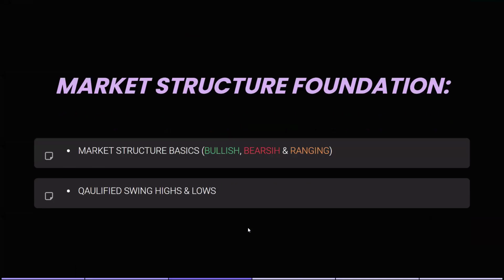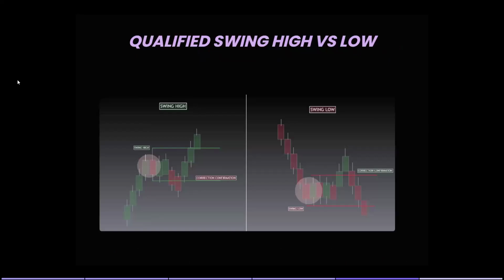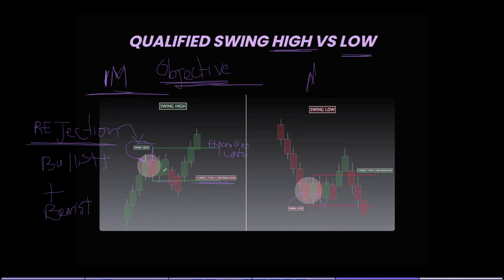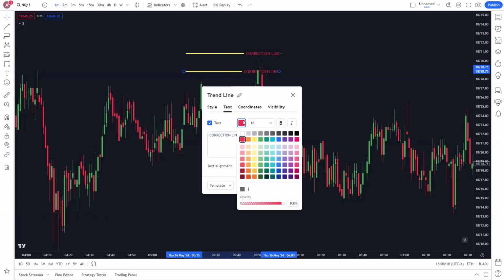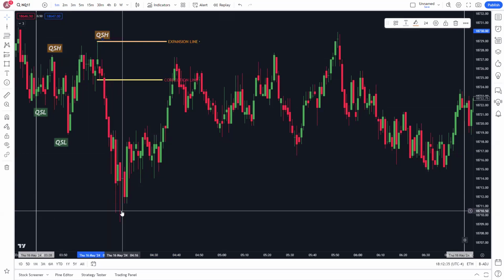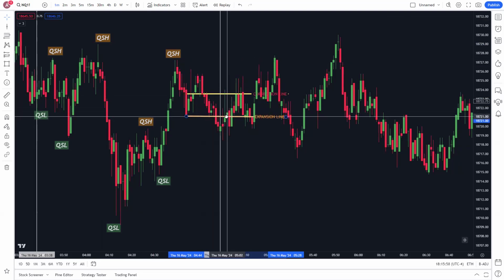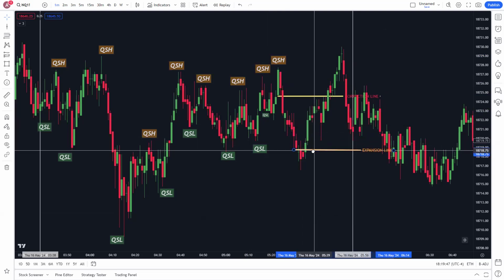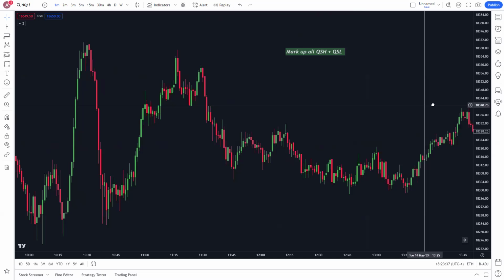Market Structure ~ Arcane Concepts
✅ Live NQ/YM Setups & Alerts
✅ Full Indicator Access & Support
✅ Community of Systematic Traders
✅ Weekly Breakdowns & Education

Key words: algo trading day trading futures NQ ES trading indicator tradingview pine script systematic trading prop firms futures trader scalping strategy live trading algorithmic trading volatility trading risk management NAS100 SP500